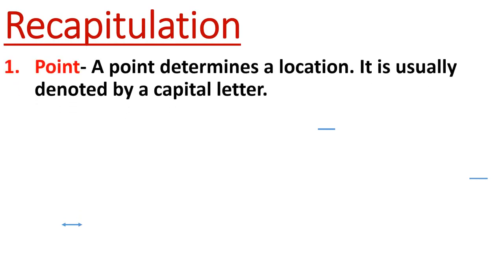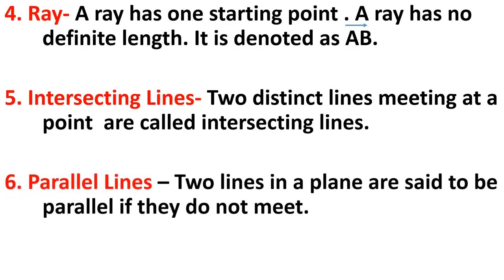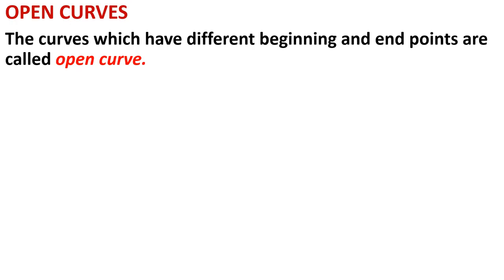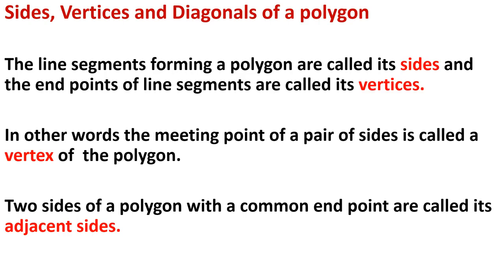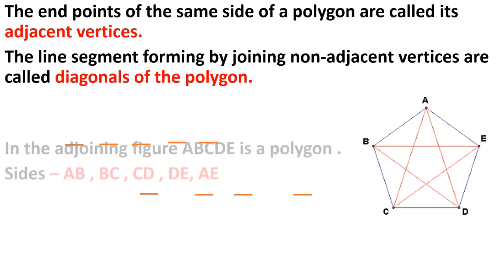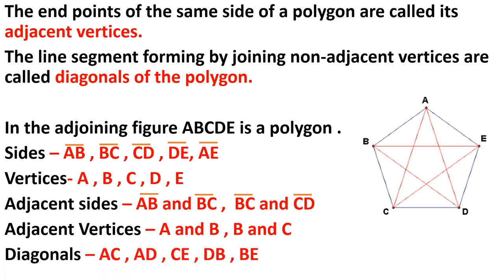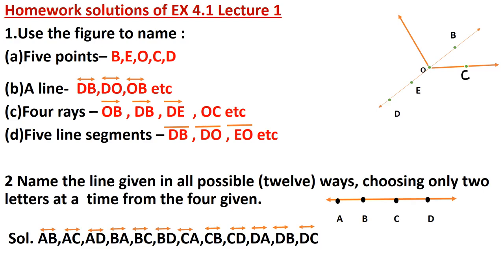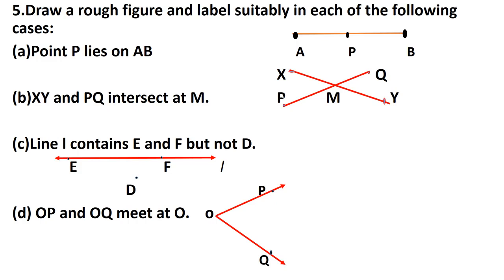Class-6th, Mathematics, CH-4, Lecture-2, (Basic Geometrical Ideas).